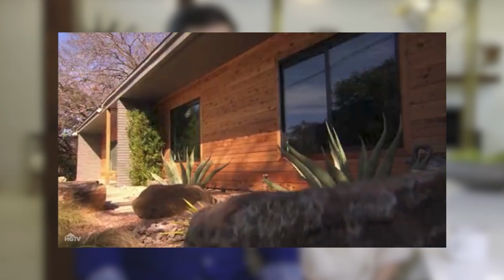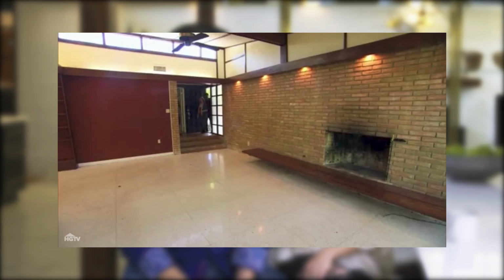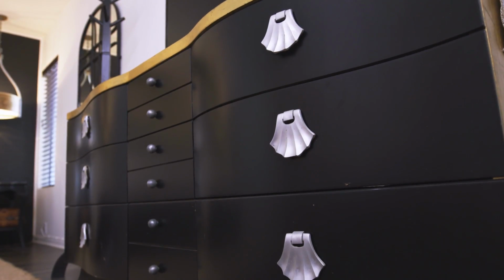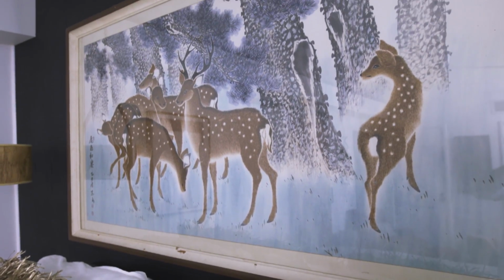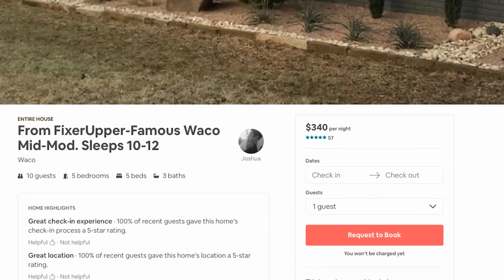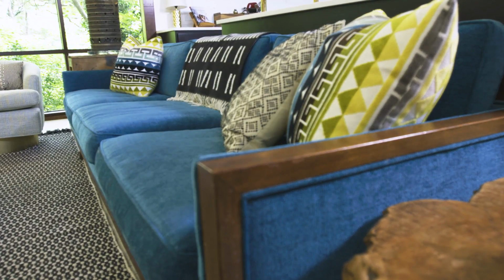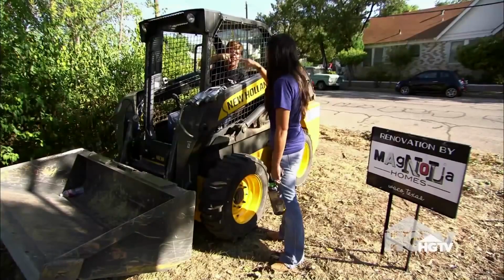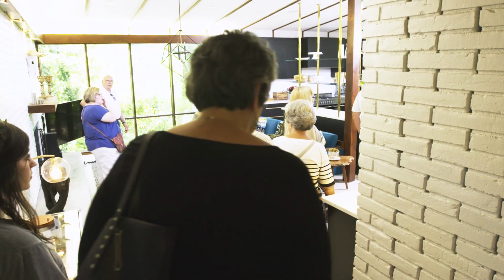Fixer Upper Mid-Mod House Tour | House Beautiful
This couple tell us what it's really like to live in a house made famous on HGTV's 'Fixer Upper.' Read the full story